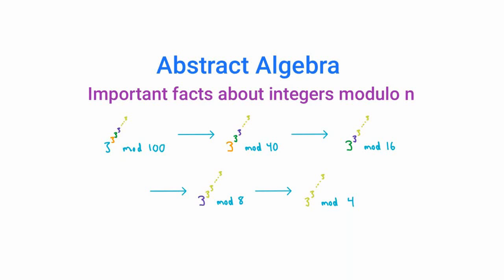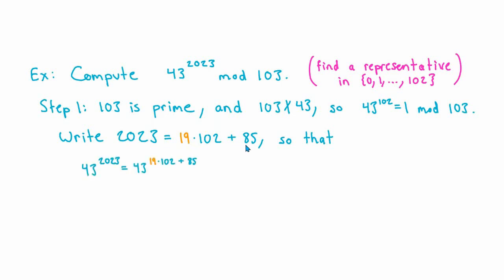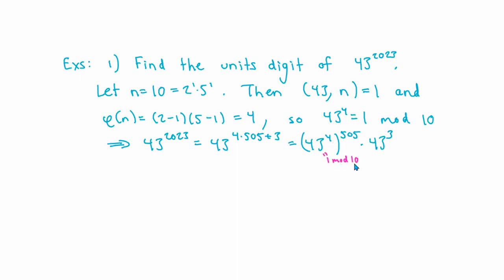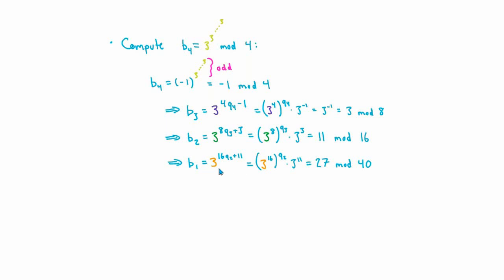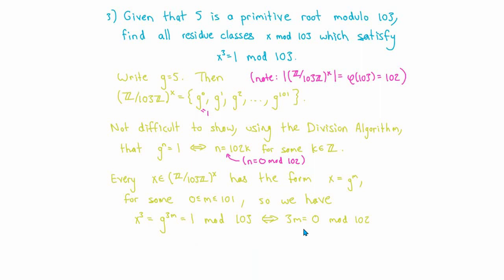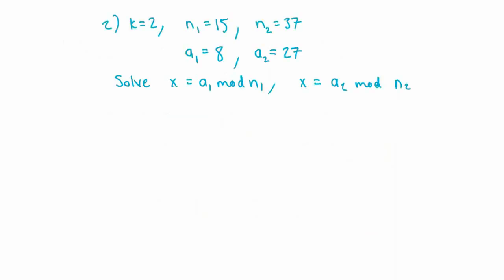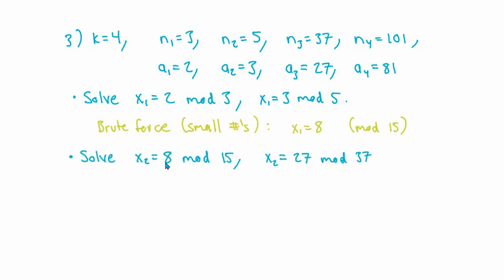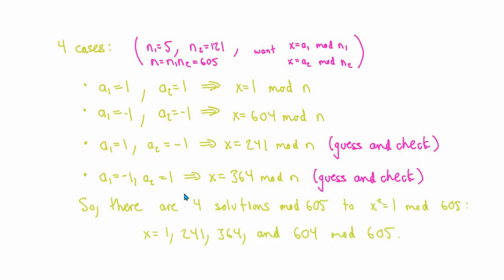Abstract Algebra: Important facts about integers modulo n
Introduction (0:00)
Euler phi function (0:20)
Fermat’s theorem (3:44)
Square and multiply algorithm (6:17)
Euler’s theorem (8:24)
Last two digits of Graham’s number (11:45)
Primitive root theorem (17:42)
Cubes modulo odd prime powers (20:49)
Chinese remainder theorem (23:28)
Fast algorithm for finding solutions in CRT (25:58)
Squares modulo composite numbers (35:57)